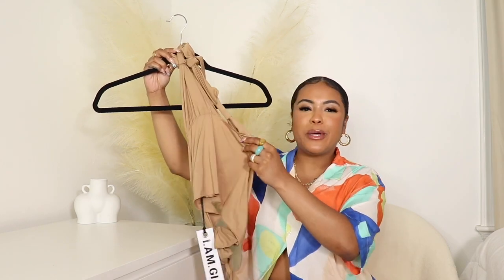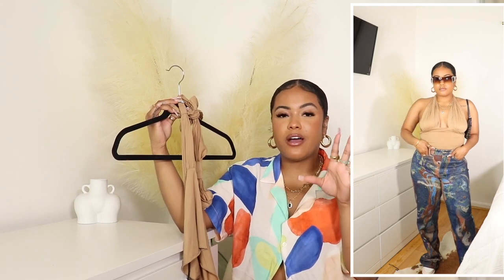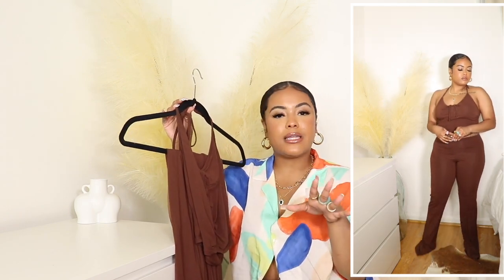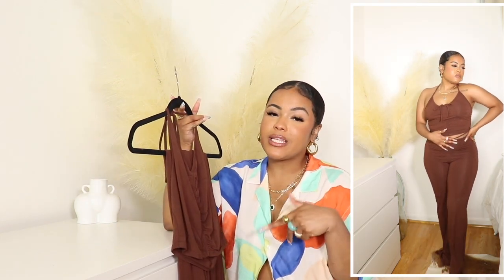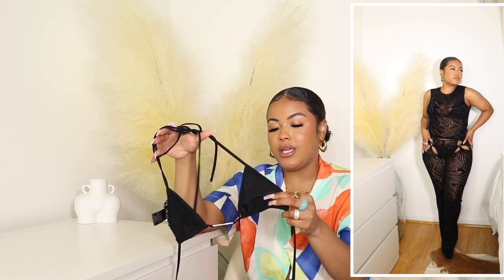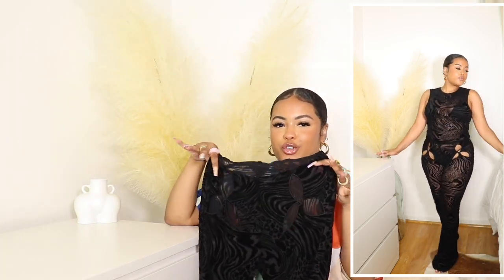Is I AM GIA Short & Curvy Girl Approved? I AM GIA Try On Haul & Review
In this video I do a try on clothing haul for IAMGIA. In this video we will be deciding if IAMGIA is short girl and curvy girl friendly. This video includes IAMGIA tops, dresses, and sets.

PRODUCTS:
evie dress
karlie dress
harlie top
halo top
halo pants
amina top
anniyha pant

FREQUENTLY ASKED QUESTIONS:
BRA SIZE: 34B
NORMAL CLOTHING SIZE: US 6/8
HEIGHT: 5'0